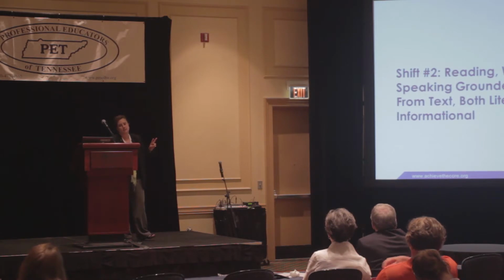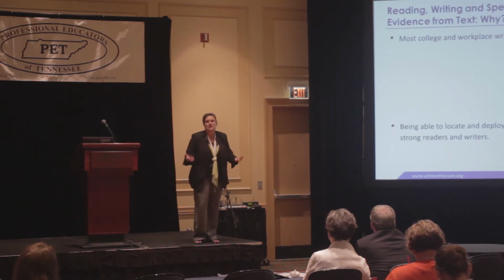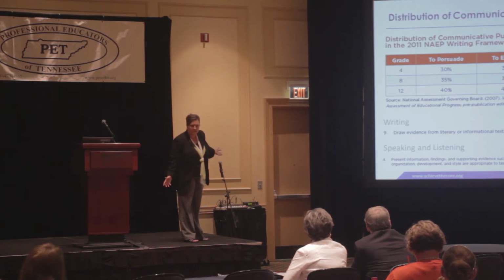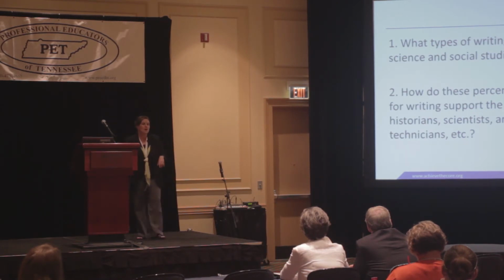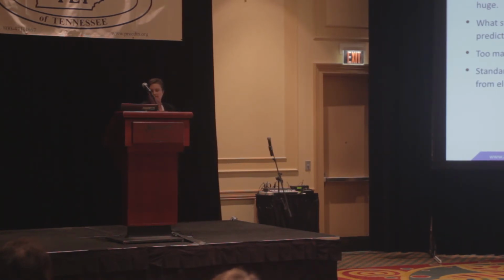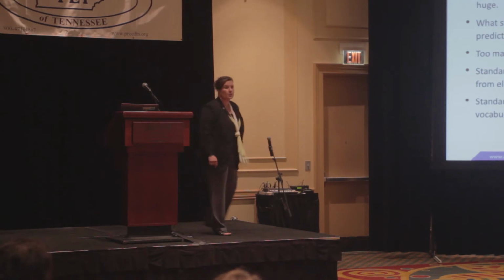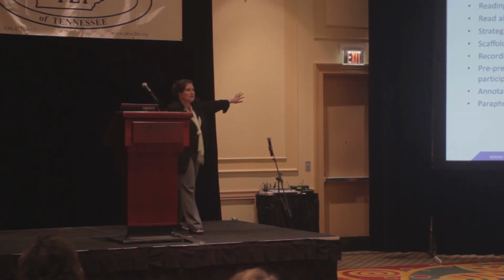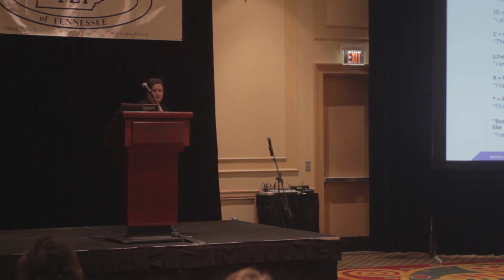Teaching Reading Across the Content Area